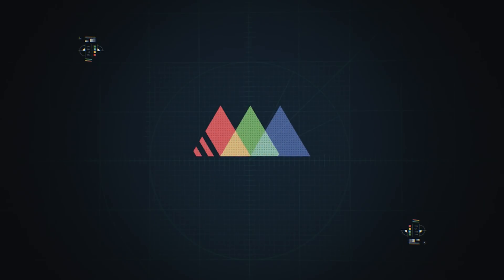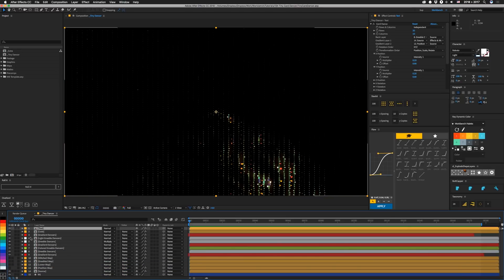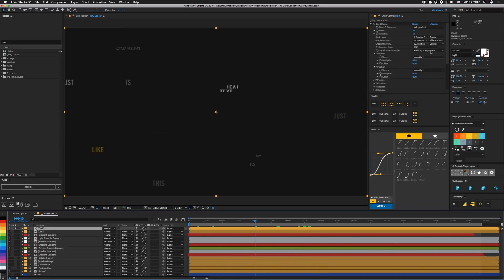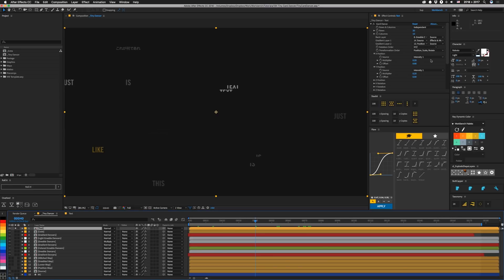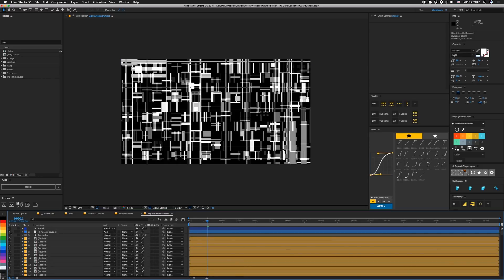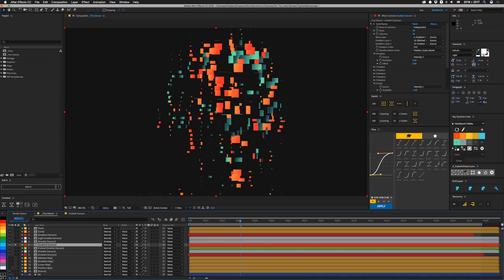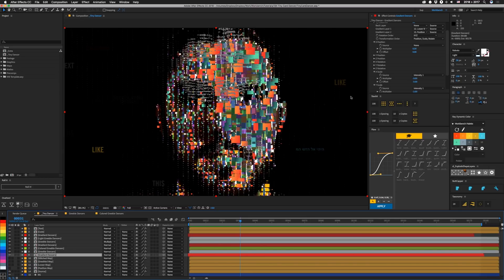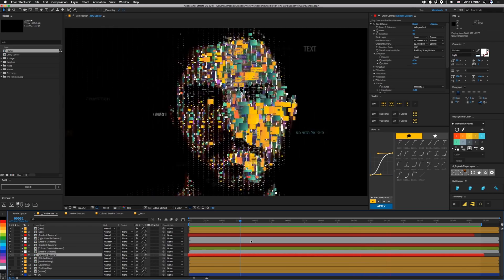Tutorial 134: Tiny Card Dancer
How to make a glitchy face animation using card dance

This week, by request, we take a look at a cool effect from Pylik We use a bunch of different glitch techniques like the ones we've show in our Glitchy playlist Combined with the Card Dance effect, we build an effect that tracks itself to a face—or anything for that matter—using the luminance of some map layers.